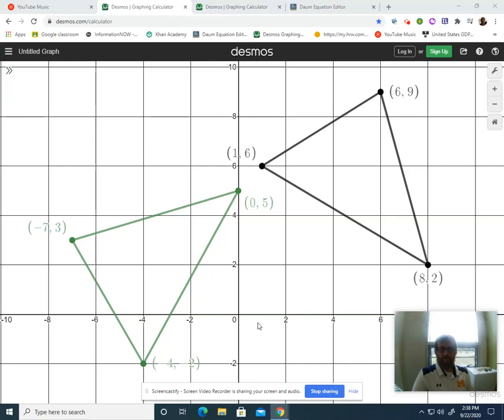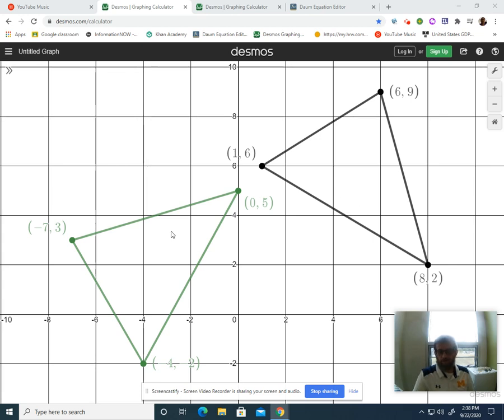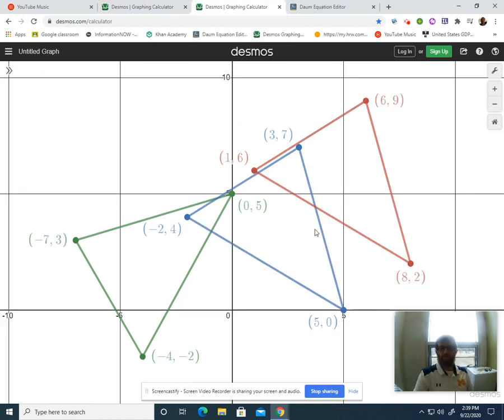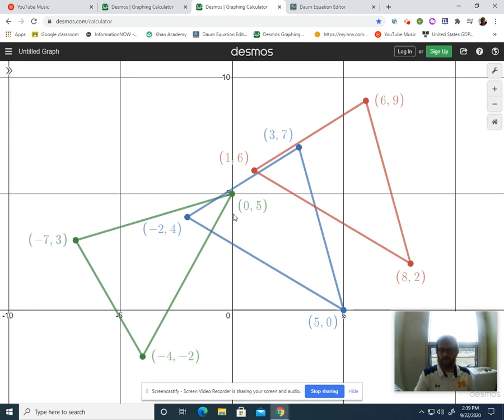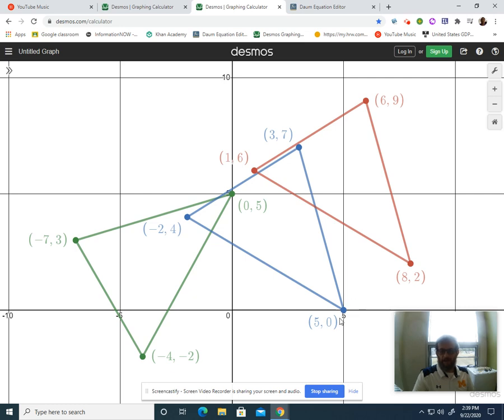Sept 23rd combined transformation